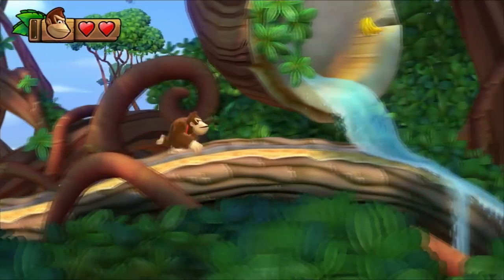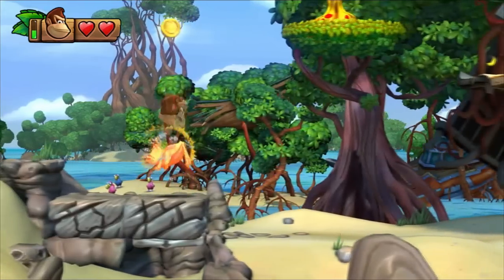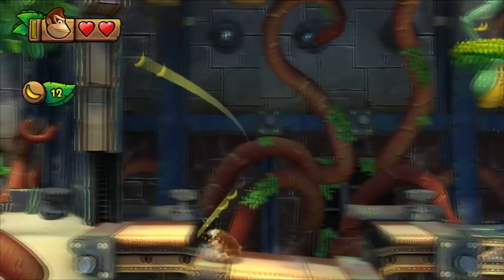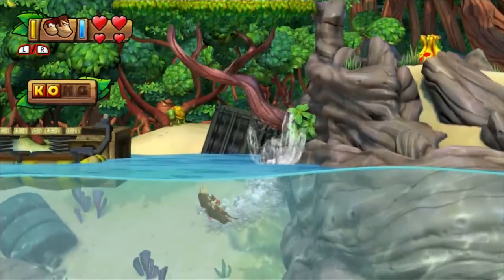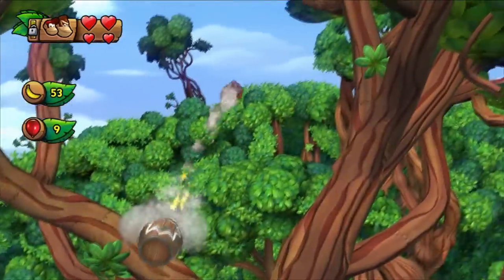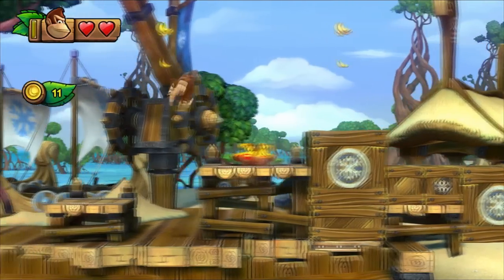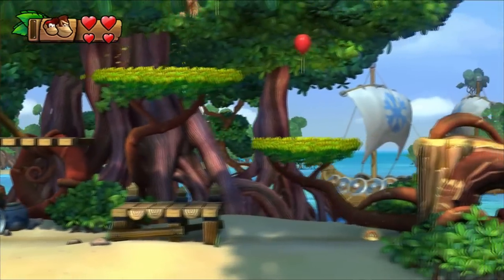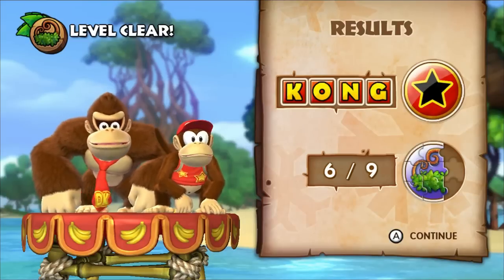Donkey Kong Country Topical Freeze: 1-1 Mangrove Cove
Level 1-1 Mangrove Cove and finally its time to smash out some PROPER gameplay! Donkey Kong is joined by a buddy in this first episode. Who's it gonna be?

● TAGS ●